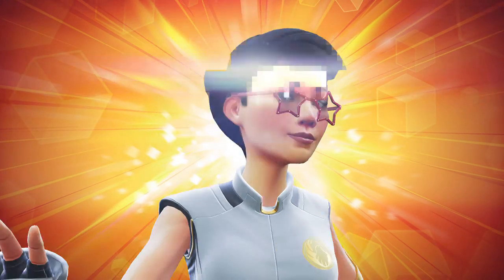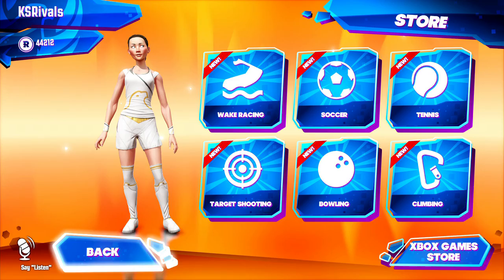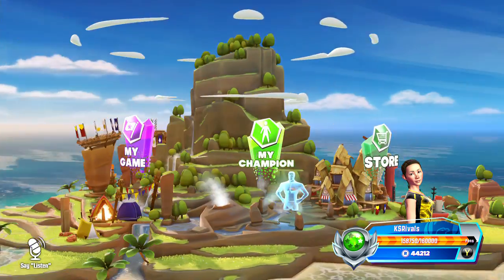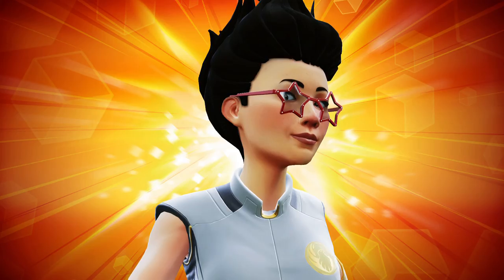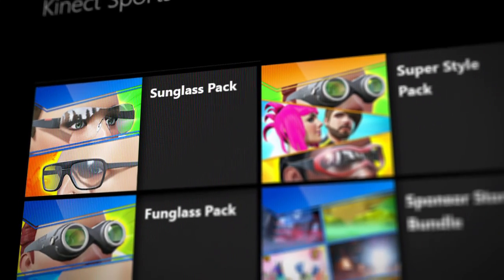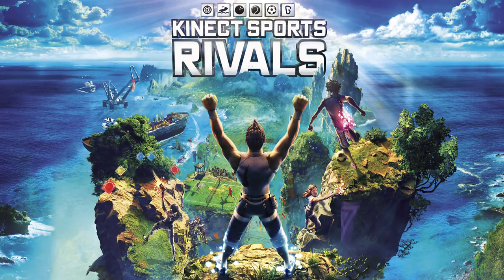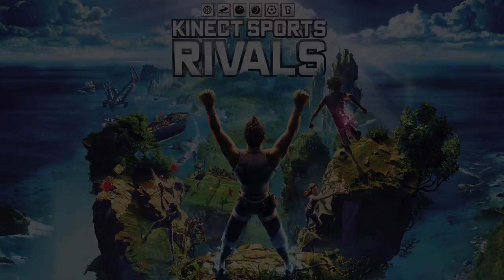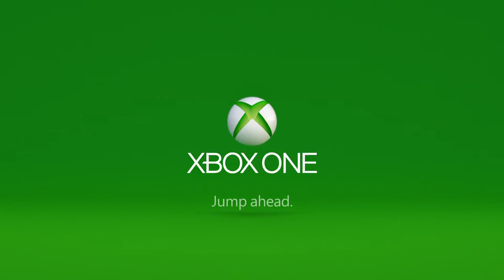Kinect Sports Rivals DLC: Sunglasses, Funglasses and Super Salon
Want to funk up your Champion's look? We've added new vanity packs to the marketplace. Add some classic cool with the Sunglasses Pack, get a little quirky with Funglasses Pack or change up your Champion's hairdo with the Super Salon Pack. Can't decide between the packs? Get them all in the Super Style Bundle.